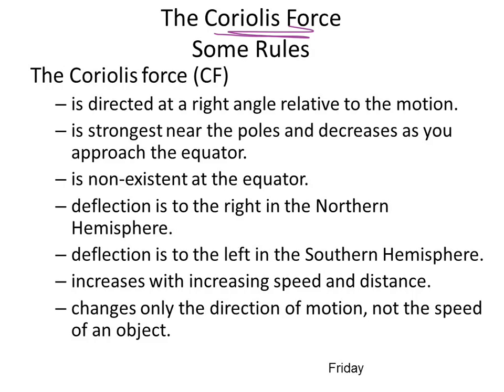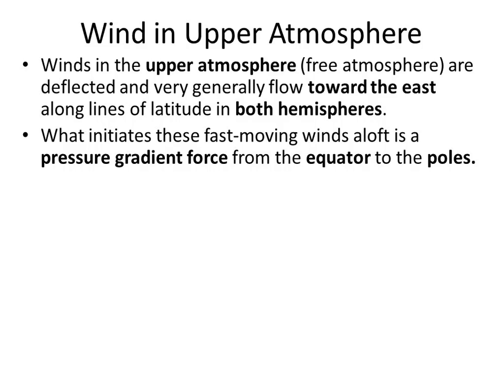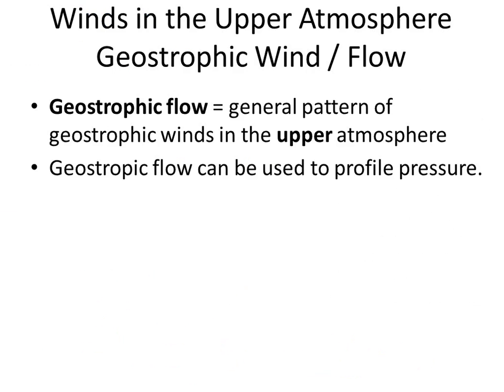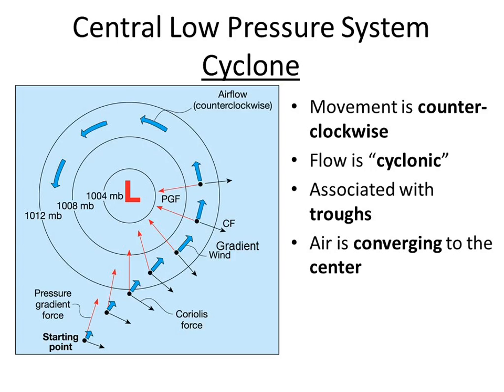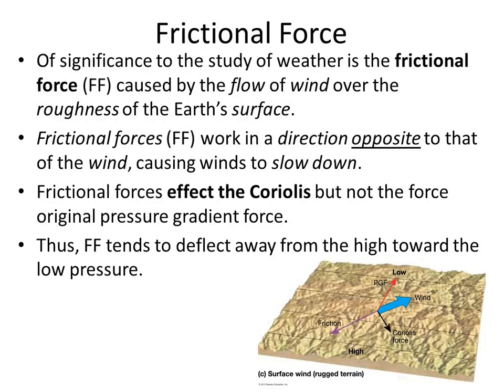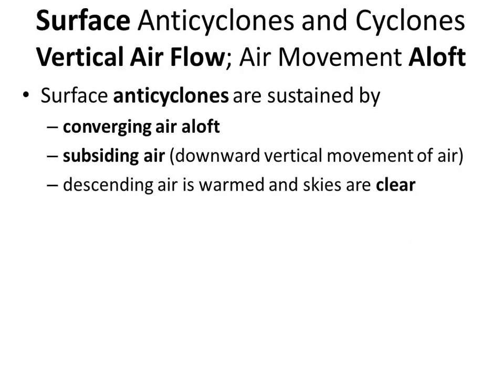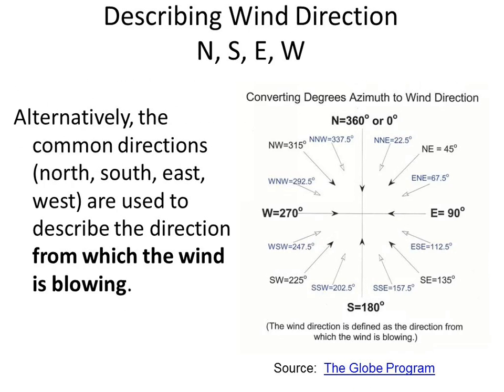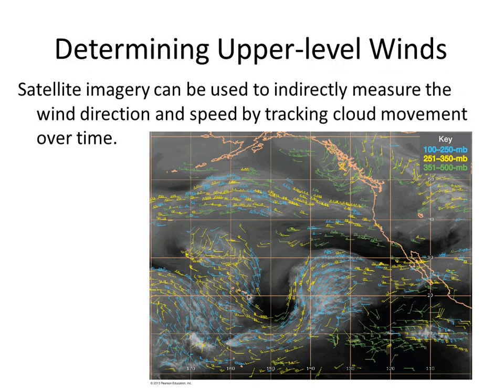PHS165 Cyclones and Anticyclones Wind Direction